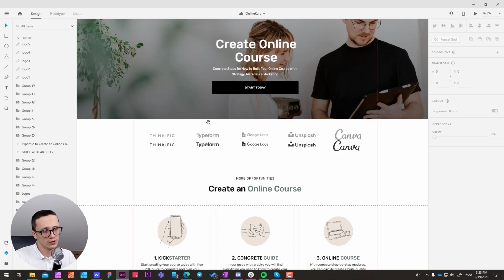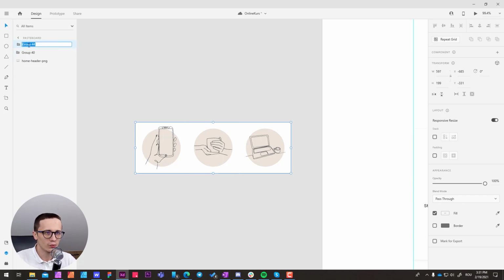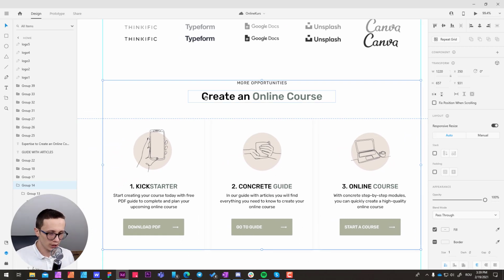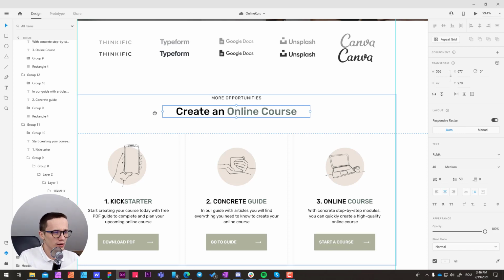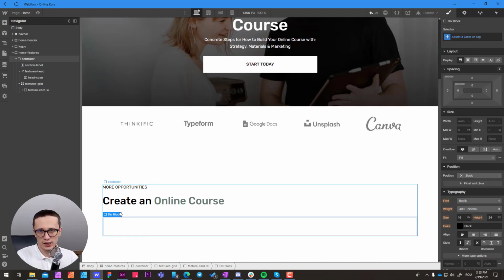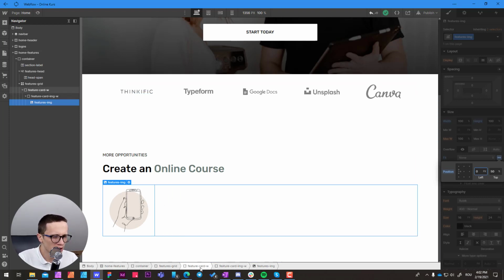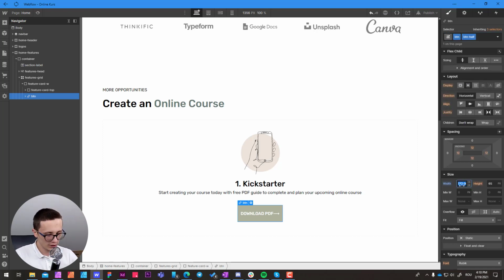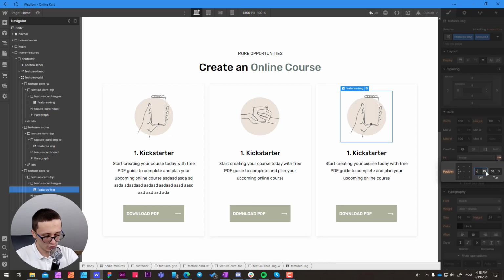HOW TO MAKE WEBFLOW SITE LOAD FASTER: Episode 5 - Image Sprites, Grid Boxes & Nested Heading Levels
How to make fewer requests🤔? How to optimize my images🤷‍♀️? How to make my Webflow site load faster, Chris?

Hey, hi everyone! I'm super happy to see you back here🥳. And guess what? In today's episode, we're going to cover all of that. I know this journey on how to make a Webflow site load faster is quite big, and long, and maybe boring🤦‍♂️. But there's a ton of value inside. In today's episode, we're going to build our 3 column boxes!🍕

We're going to cover:
🙏How to use the display grid in Webflow to build our 3-column boxes. We'll talk about what's the best bet when building such boxes and how the grid works inside Webflow.

🎉We'll talk about IMAGE SPRITE. Gosh, this is huge. That's exactly how we're going to save extra requests. An image sprite is a new technique of grouping multiple images in one single image. I'll show you what is the best practice to do this and how to import your sprite inside Webflow.

😎And yes! We're going to cover more HTML structure. We'll talk about how to control our boxes if the content gets longer. We'll play with flex here and a bit of properly grouping elements.
Finally, we'll introduce a new HTML tag - FIGURE. This is used when defining a container that has an image inside.

Alright, here are the chapters, guys:
0:00 Introduction
0:38 The Initial Viewport (Recap)
1:51 The DOM and Excessive Code
3:41 The Problem with Big SVGs
5:46 The Image Sprite Technique
7:23 Combining our Sprites
8:28 Exporting our Sprite
9:39 Compressing our Sprite
10:32 Why Image Sprites
11:16 Building the Section in Webflow
13:18 How to Properly Structure It
15:00 Adding the Elements
16:12 Designing the Label
20:07 Section Heading
23:16 Designing a Span
25:00 Building our Boxes' Grid
26:52 Webflow Image Sprite Box
31:34 How to Move an Image Sprite
33:40 Adding the Box Heading and Text
34:55 Applying the Box Styling
37:00 Making our Box Flexible in Size
39:17 Adding the Button
40:35 Adding the Box Shadow
41:37 Duplicating our Boxes
42:07 Finalizing the Box Elements Design
46:25 Conclusions & Outro

Oki Dokie, I'm also using some resources 🍰 throughout this episode. Feel free to bookmark them and learn more inside:
1. How to avoid and excessive DOM size
2. What are CSS Image Sprites

FAQs

🤔 How to maintain a low DOM size?
👉 Every time you build a section, try to use as few nested elements as possible. Don't use a lot of groups. Every group is a new div block and a new child. Just fire up your UX/UI app and group the items there. This should help you understand how you want to build your section and how many nested elements will it have.

🤔 Can I sprite images that have different aspect ratios?
👉Yes! Just make sure you mind the width because later on, you will use the width to calculate how many pixels you will have to move your image inside a container with an object-fit property applied to it.

🤔 How to make my text All Caps?
👉 Go to your Typography panel, expand the More options, and click on the "AA" icon. This will toggle All Caps for your text class.

🤔 What's the deal with the Heading Levels?
👉 Good point. Every section should have only one H2. The very next heading inside the section should be an H3. For more nested headings, you can go with H4, H5, H6. Only ONE section should have H1. That's your header section!